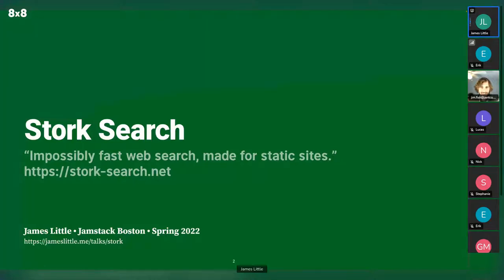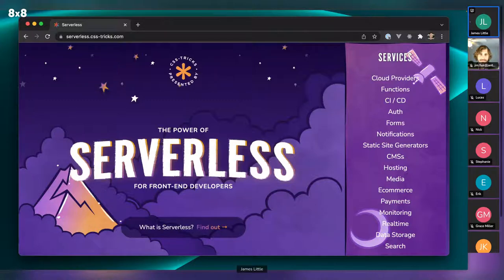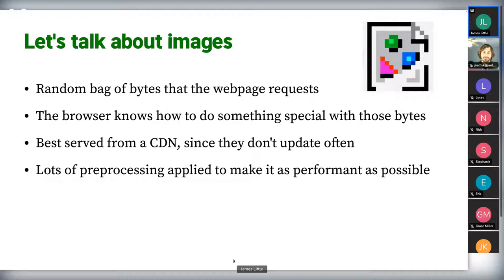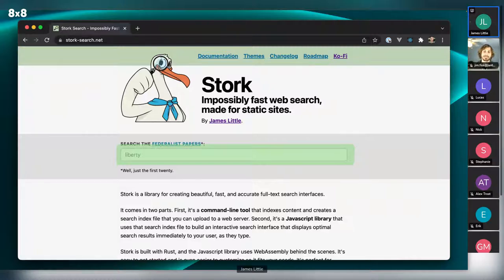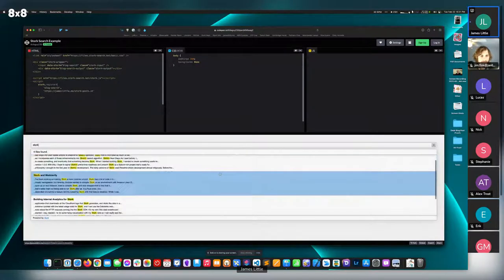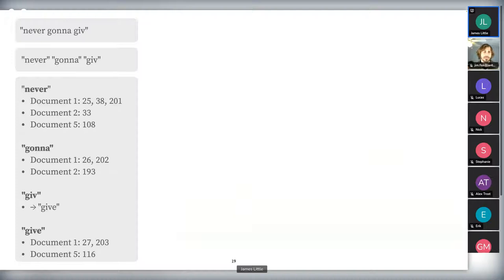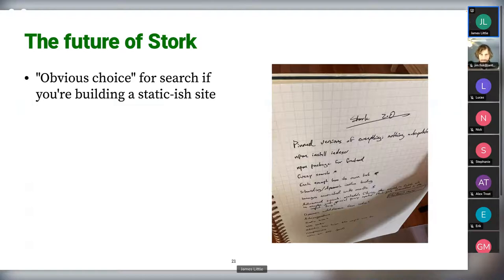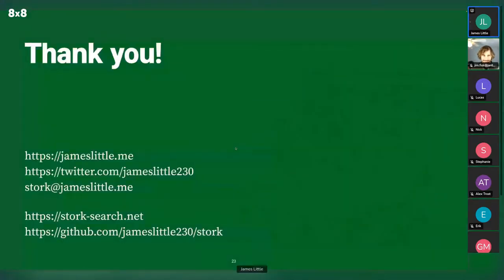Stork Search: Modern Interactivity on the Jamstack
This talk was from the Jamstack Boston meetup on Tues 2/22/2022

"Stork Search: Modern Interactivity on the Jamstack" with James Little (@jameslittle230). Stork Search is a full-text web search tool built with Jamstack sites in mind. Through a guided tour of Stork’s internals and development principles, we’ll explore the blurry line between static and dynamic web architectures.

About James Little: James is a software developer from Boston. He’s interested in how people interact with technology, and he builds software that makes the digital world simpler and more intuitive, especially through the lens of API and UI design. James currently works on in-person payment experiences at Stripe. In his free time, he is a long-distance runner and is trying to learn how to make better latte art.